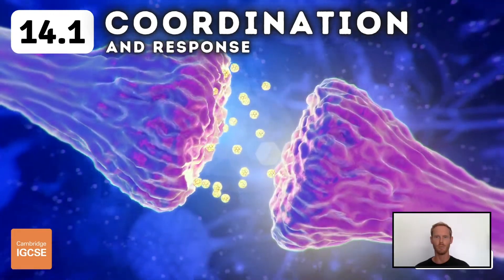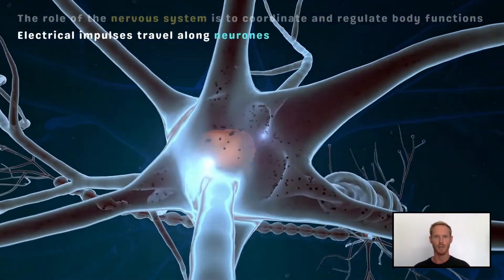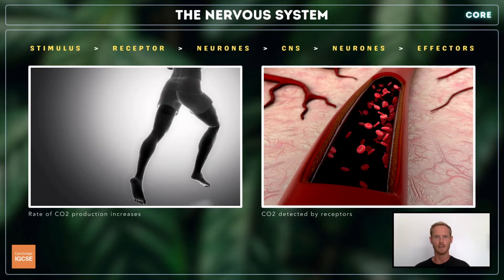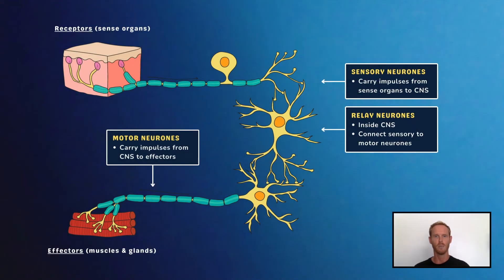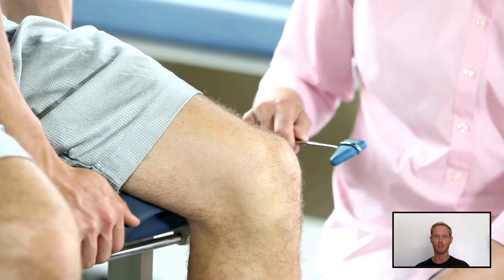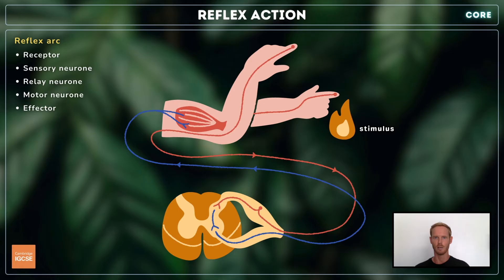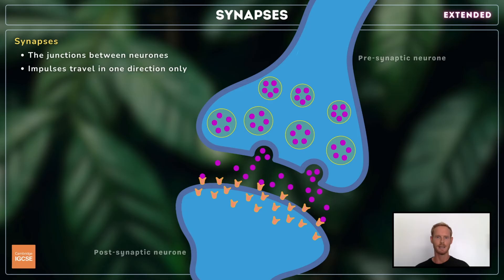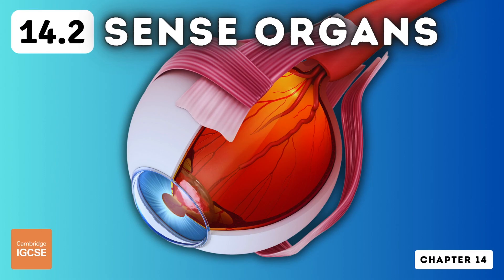IGCSE Biology - Coordination and response (14.1)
Chapter 14 - Coordination and response
Topic 14.1 - Coordination and response

Timestamps:
0:00 Contents
0:31 Role of the nervous system
1:37 CNS and PNS
1:56 Sensory, relay and motor neurones
2:41 Reflex action
3:16 Simple reflex arc
4:01 Synapses (extended)

Core content:
- State that electrical impulses travel along neurones
- Describe the mammalian nervous system in terms of:
(a) the central nervous system (CNS) consisting of the brain and the spinal cord
(b) the peripheral nervous system (PNS) consisting of the nerves outside of the brain and spinal cord
- Describe the role of the nervous system as coordination and regulation of body functions
- Identify in diagrams and images sensory, relay and motor neurones
- Describe a simple reflex arc in terms of: receptor, sensory neurone, relay neurone, motor neurone and effector
- Describe a reflex action as a means of automatically and rapidly integrating and coordinating stimuli with the responses of effectors (muscles and glands)
- Describe a synapse as a junction between two neurones

Extended content:
- Describe the structure of a synapse, including the presence of vesicles containing neurotransmitter molecules, the synaptic gap and receptor proteins
- Describe the events at a synapse as:
(a) an impulse stimulates the release of neurotransmitter molecules from vesicles into the synaptic gap
(b) the neurotransmitter molecules diffuse across the gap
(c) neurotransmitter molecules bind with receptor proteins on the next neurone
(d) an impulse is then stimulated in the next neurone
- State that synapses ensure that impulses travel in one direction only